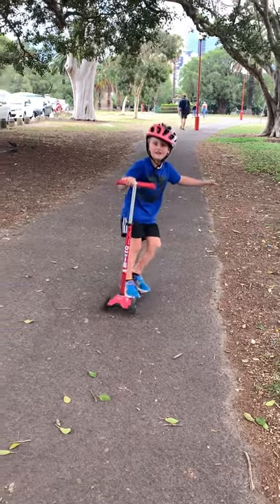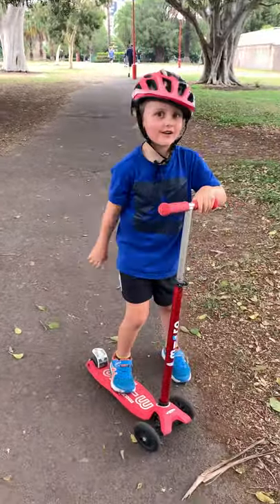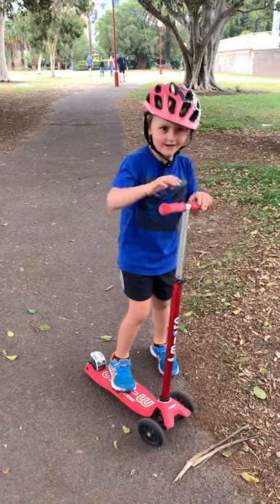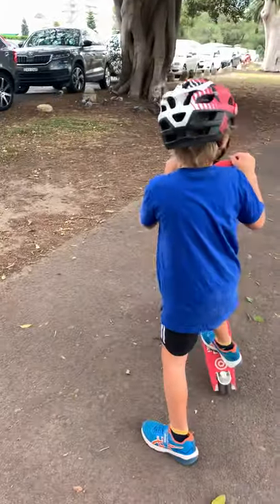How to Scooter like Aussie Kid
Watch Aussie Kid do a Vid on his scooter in a beautiful park in Sydney